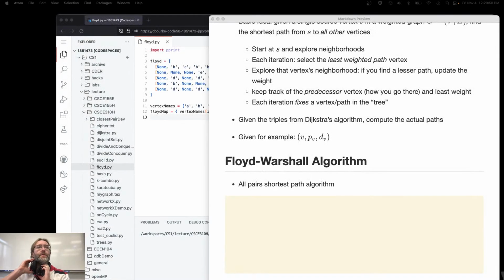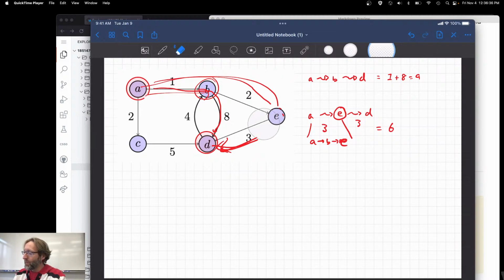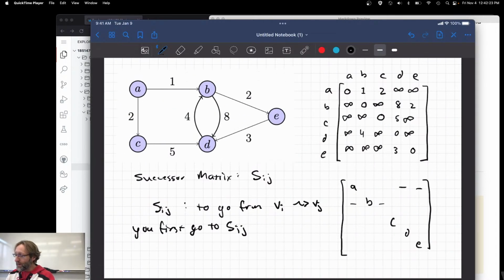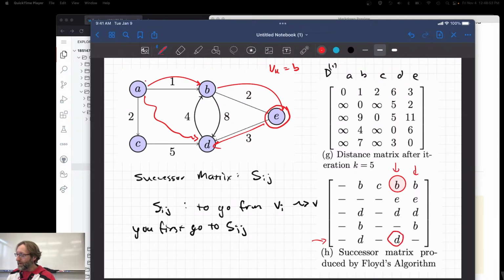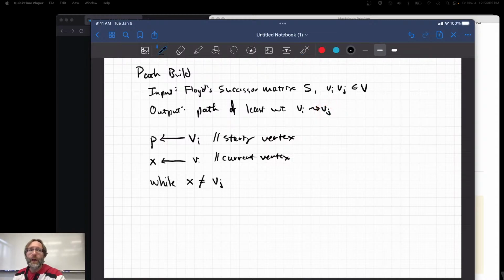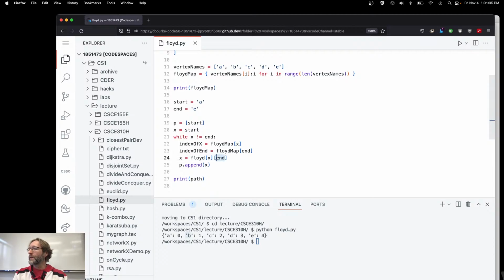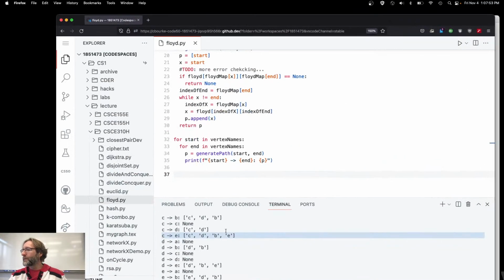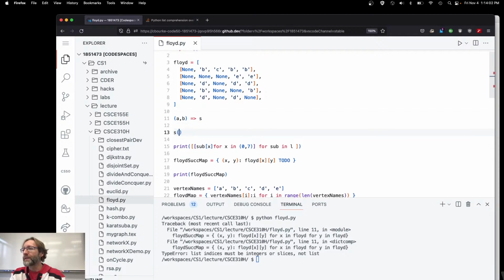6.6 - Graphs (2022/11/04)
We conclude with Floyd's all pairs shortest path algorithm